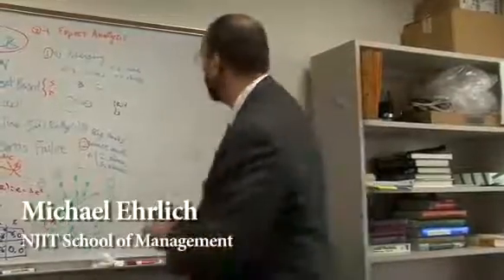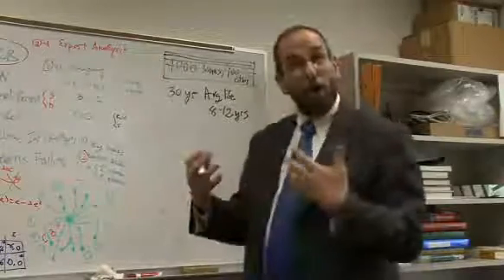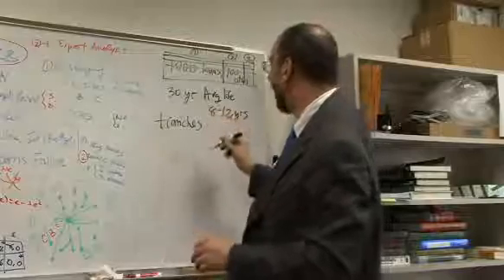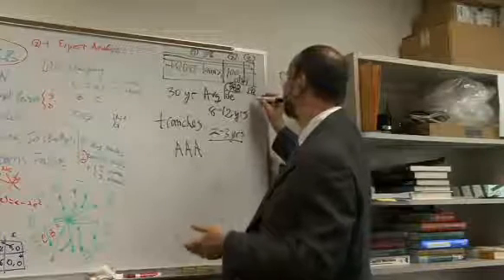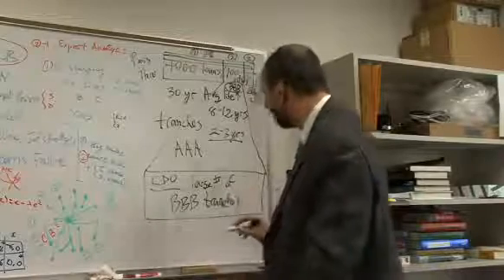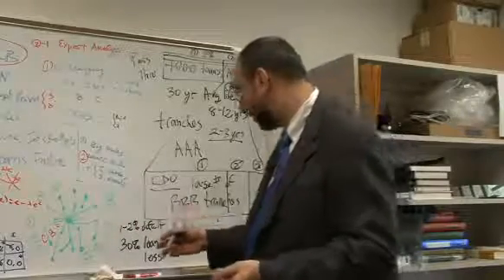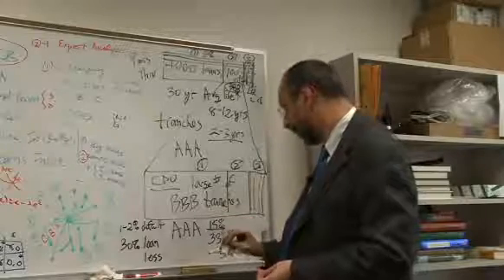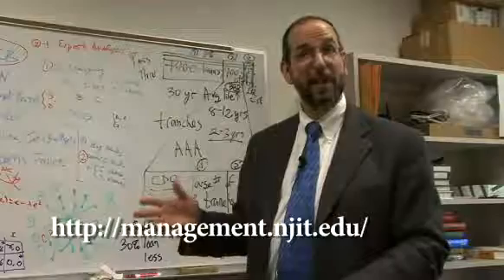Mortgage Markets and the Wall Street Meltdown 2008 PT 2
NJIT Professor Michael Ehrlich explains the role of subprime mortgages in the financial collapse of 2008.